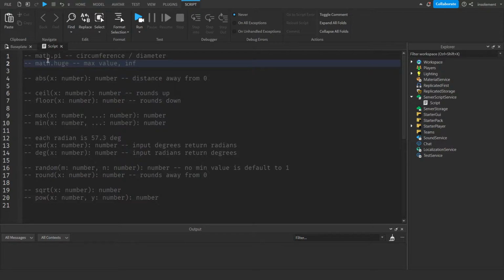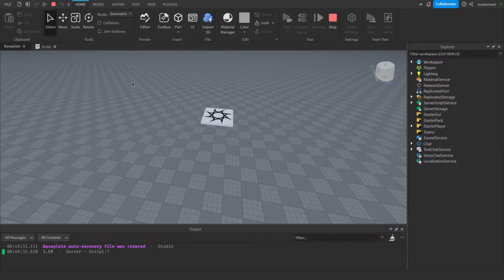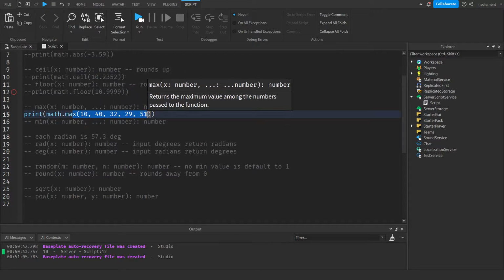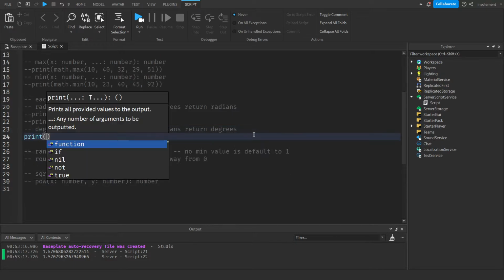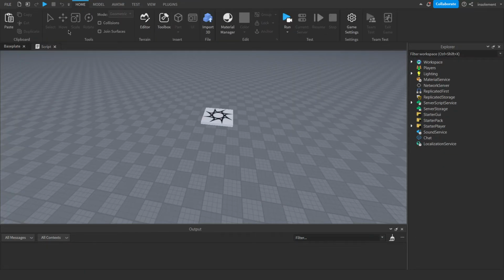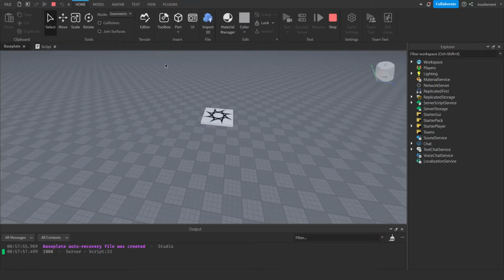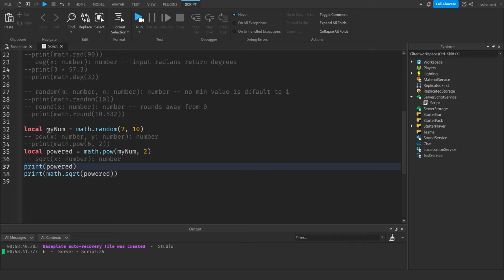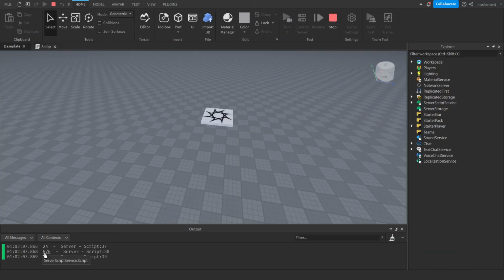Math Functions #9 | ROBLOX STUDIO CODING TUTORIAL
Hello everyone, in this video I go over some of the known and used math functions of Roblox Studio. There are other functions but they're more complicated and I did not want to extend this video too long. Anyways, I hope you learn something from this video and enjoy.